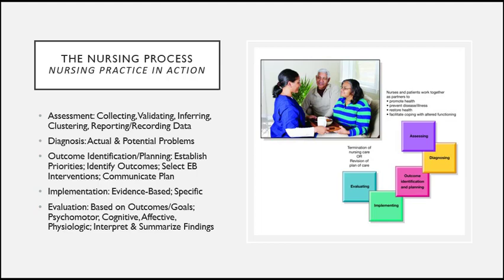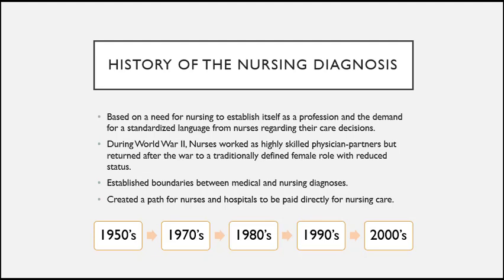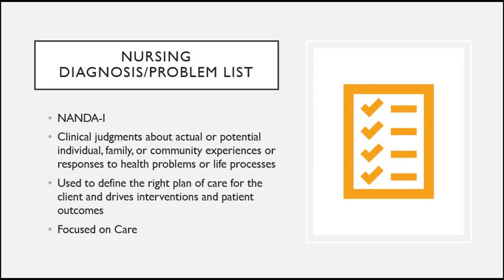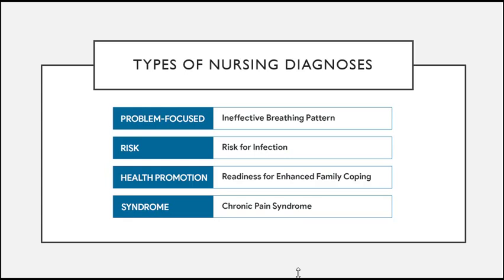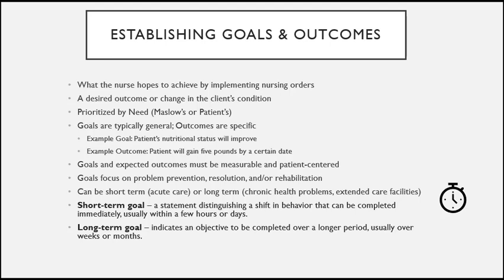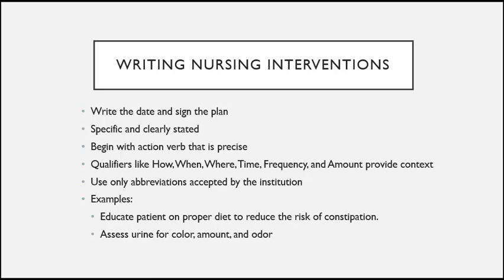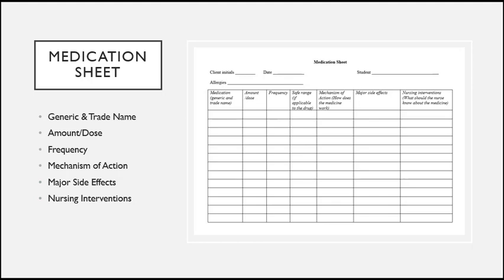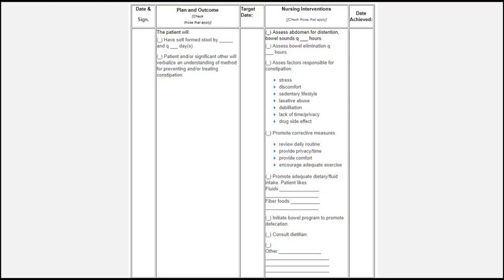Care Plan Workshop